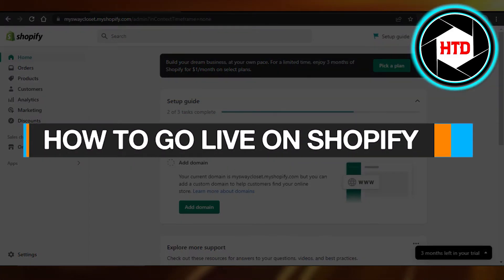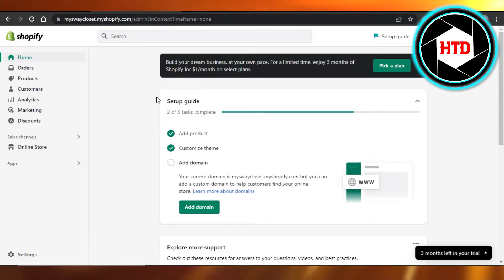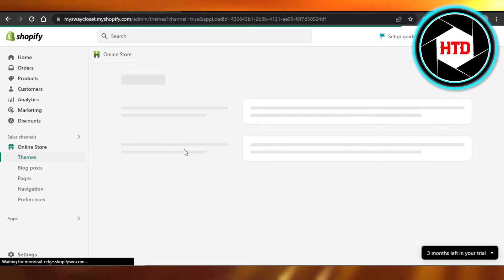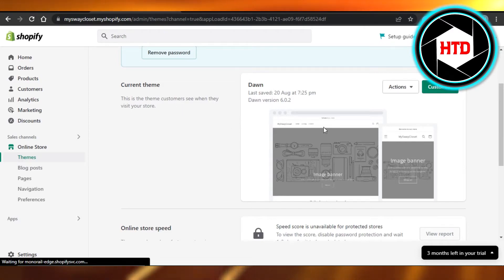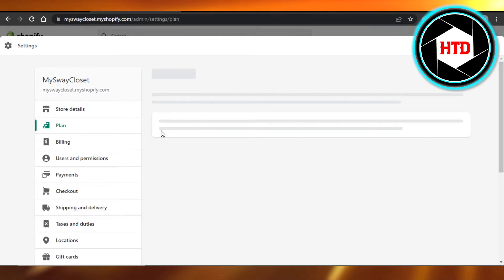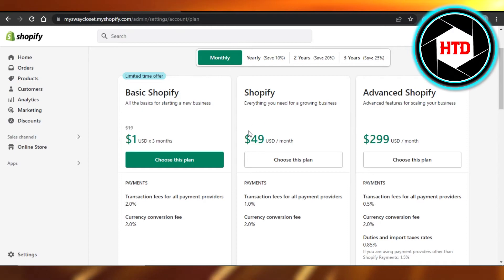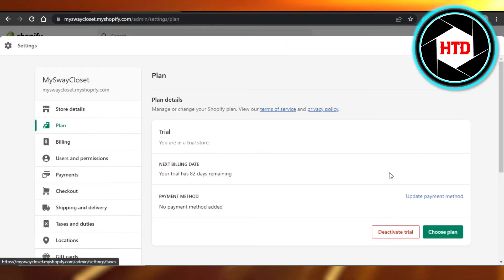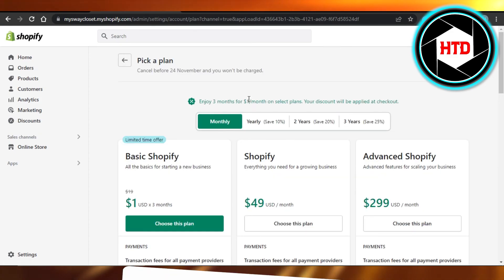How To Go Live On Shopify (2025)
Learn How To Go Live On Shopify. It is really easy to do and learn to do it in just a few minutes by following this super helpful tutorial to get a better understanding of everything.